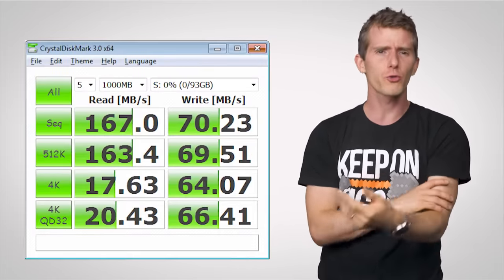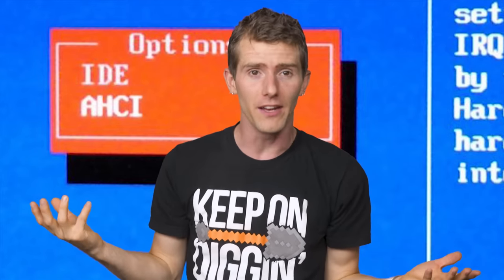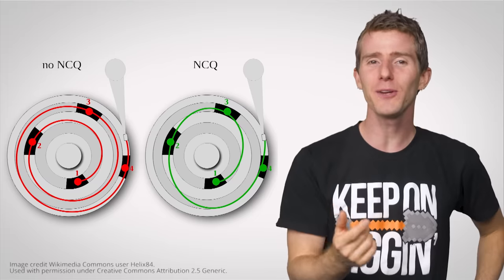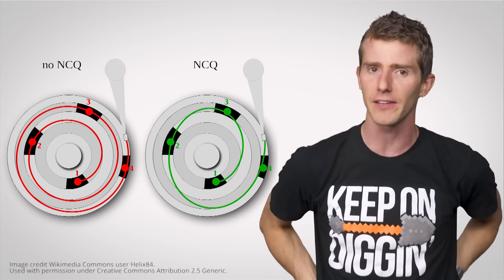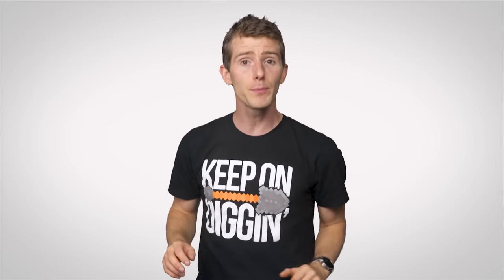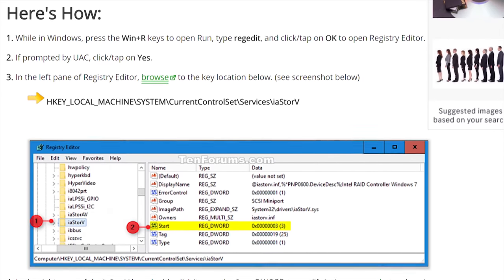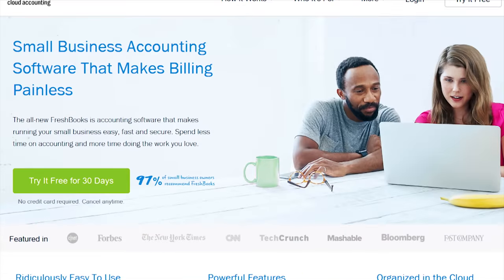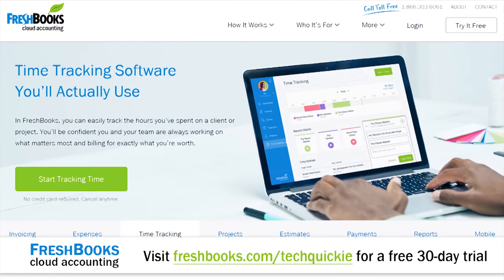What is AHCI?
What exactly does the AHCI/IDE selector in the BIOS do? Can it affect drive performance or functionality?

Title music: Showdown by F.O.O.L from Monstercat - Best of 2016